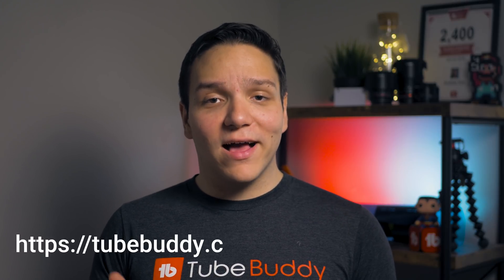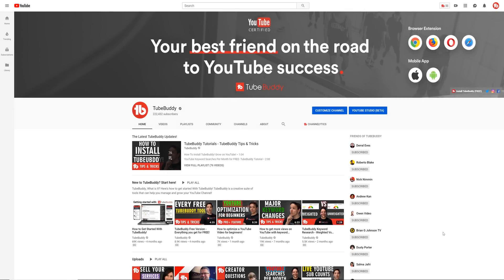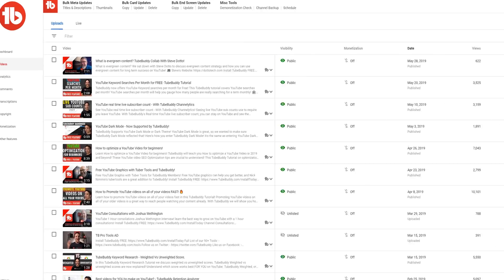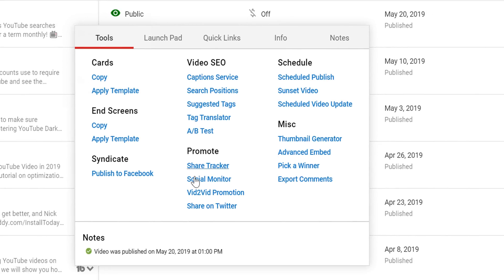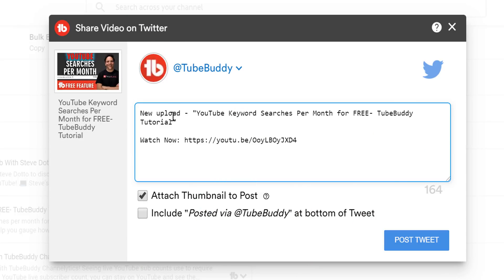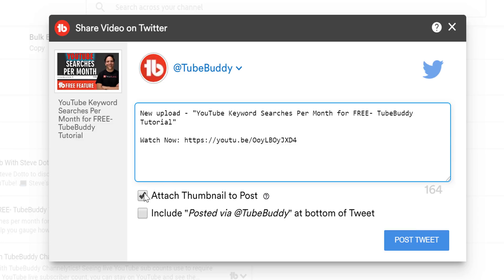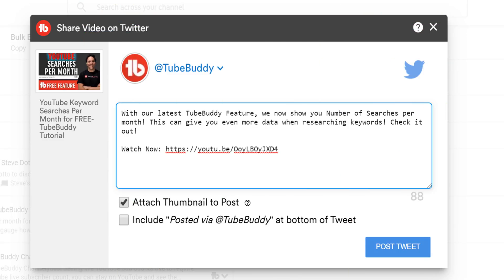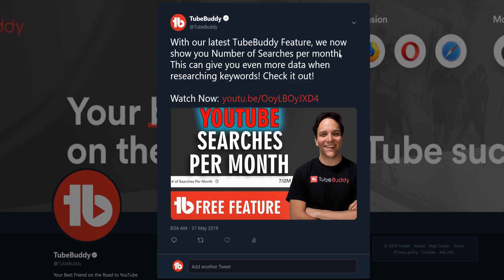How to share YouTube videos on Twitter with through TubeBuddy!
How to share YouTube videos on Twitter through TubeBuddy! Share YouTube videos on twitter as another way to promote your YouTube videos! Promoting YouTube videos on twitter is a great way for your followers to know of your recent uploads!

Today

Today

Today